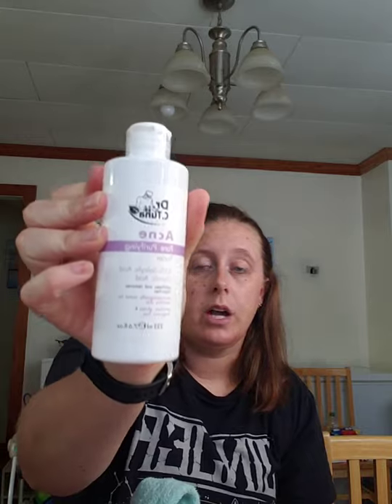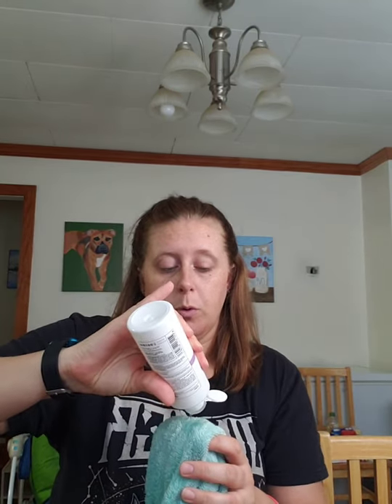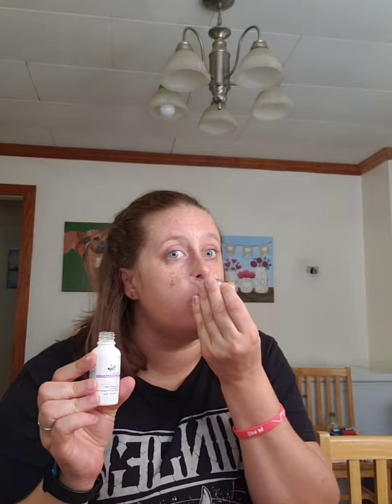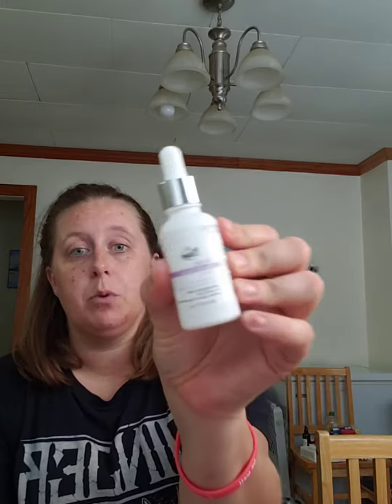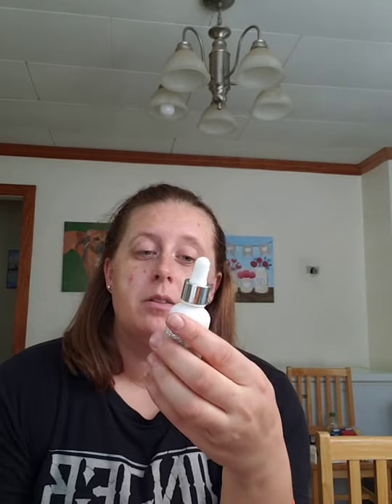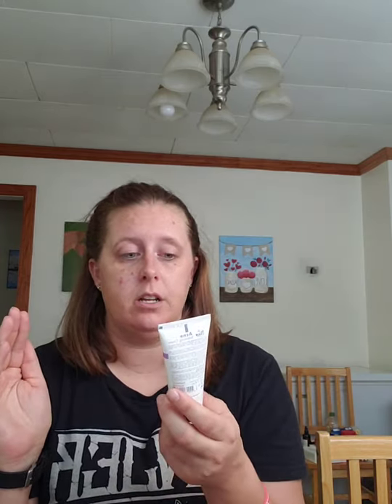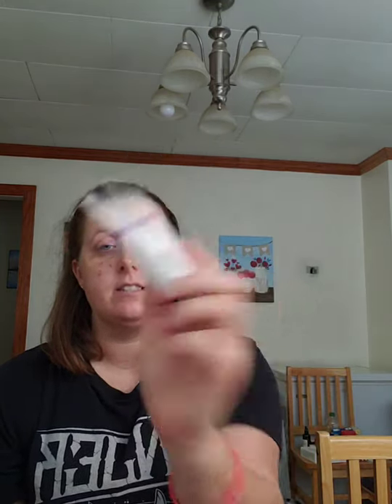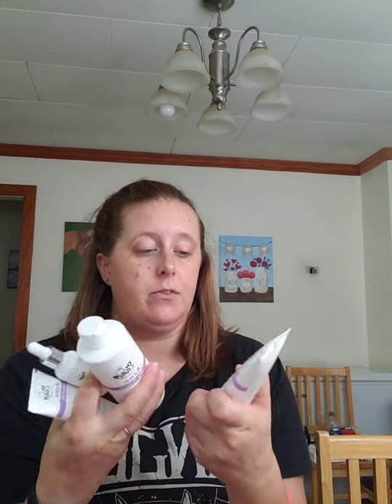Farmasi Skin care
Hey everyone this is our new skin care line this month that just came out.

This is our Acne line. I like how it makes my skin really feel. This weekend is I am focusing on skin care, all these masks is giving me maskne!! But I think its my fault as well, I did not get the time to clean up my mask. But I will have the time to get that done tomorrow.

So if there are questions about the skin care through farmasi just let me know.